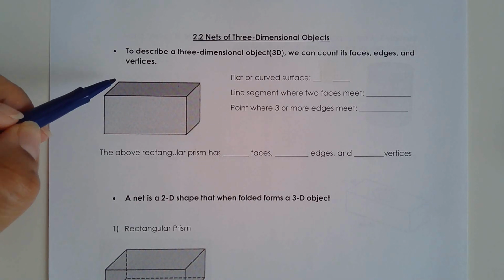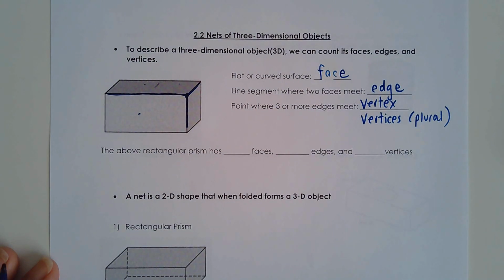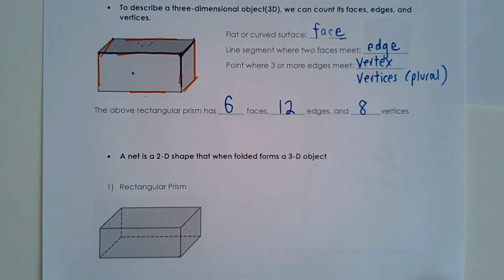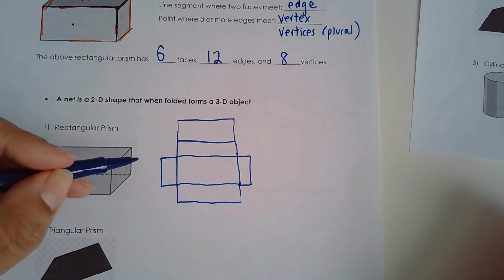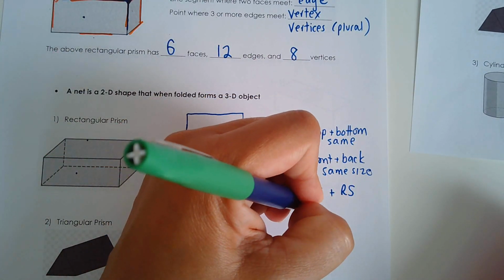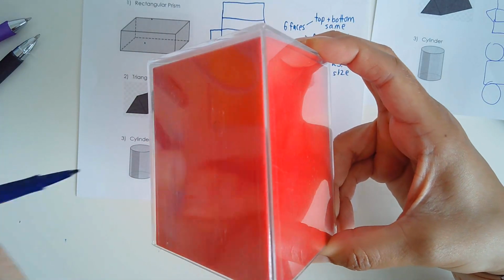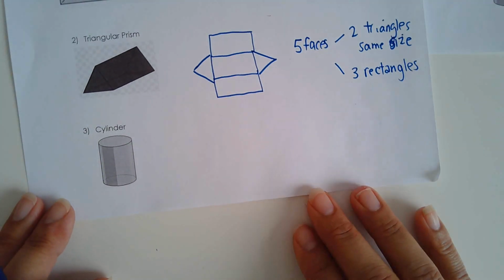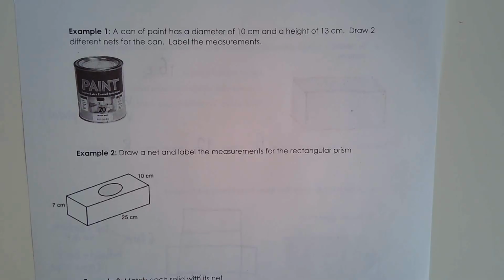2 2 Nets of 3 D Objects